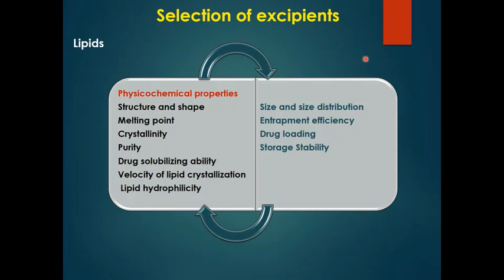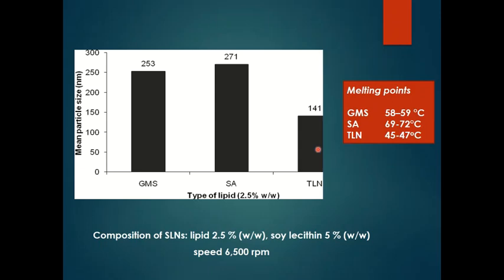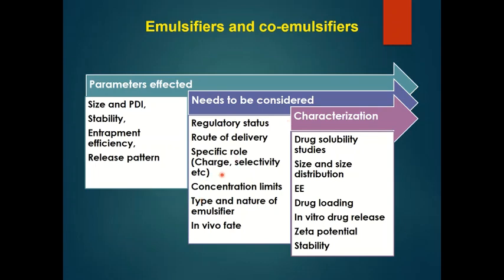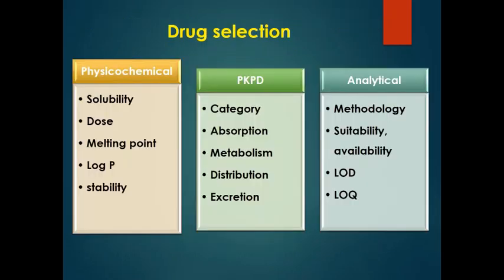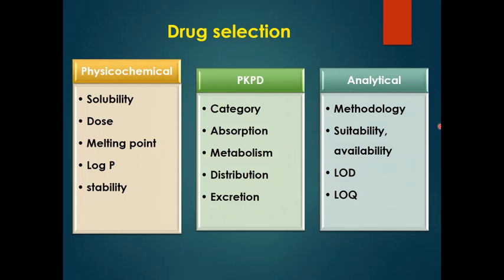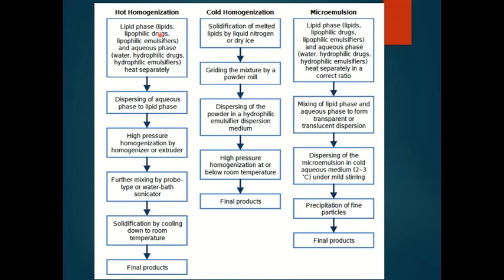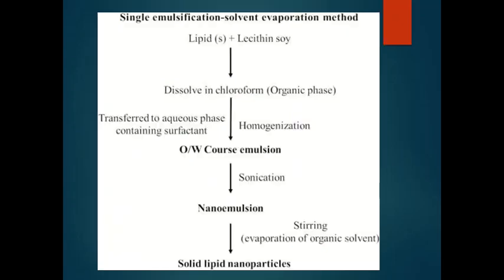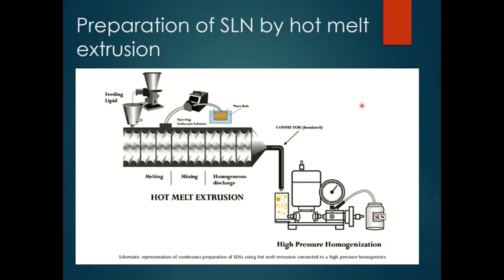Solid Lipid Nanoparticles Made Simple: Practical Formulations, Methods, and Optimization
Mastering Solid Lipid Nanoparticles (SLNs) doesn't have to be a trial-and-error nightmare. In this video, we break down the practical, step-by-step approaches to formulating, optimizing, and scaling SLNs for advanced drug delivery systems—moving past abstract theory into real benchtop protocols.
Whether you're dealing with poor entrapment efficiency, drug leakage during storage, or unexpected particle growth, this guide covers the exact parameters you need to control to achieve stable, reproducible lipid nanoparticles.